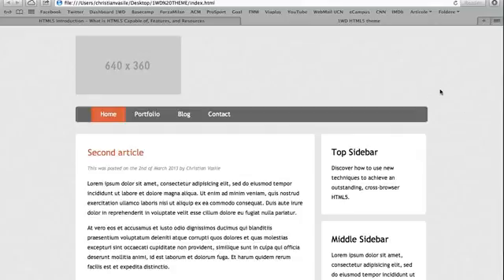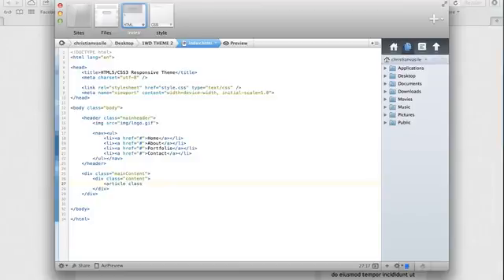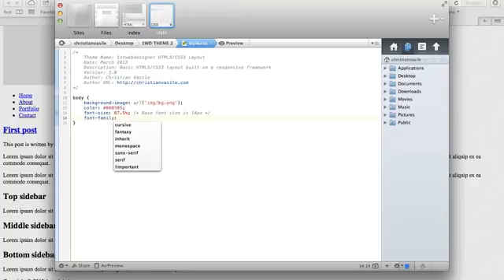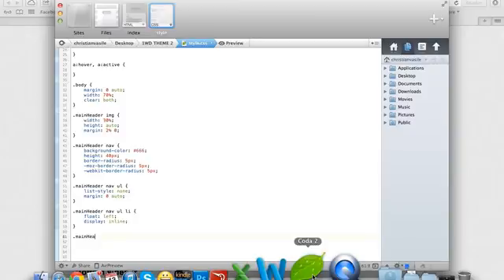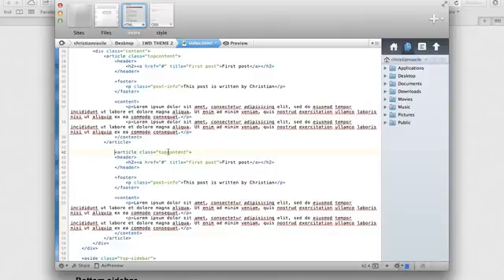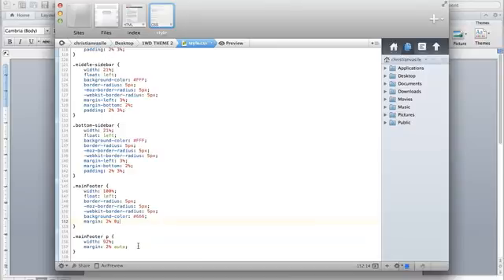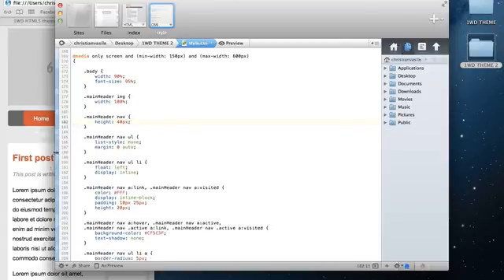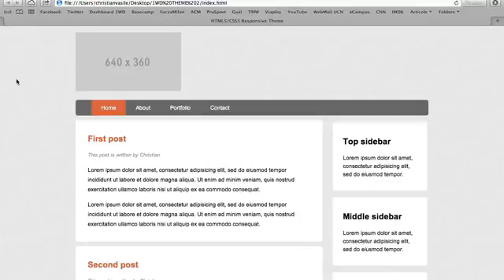Create a Responsive Website Using HTML5 and CSS3